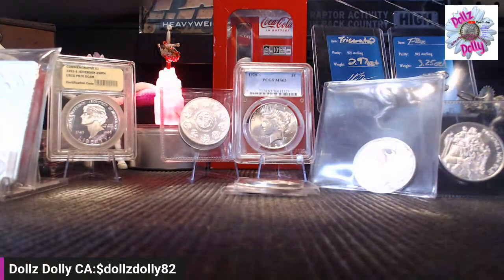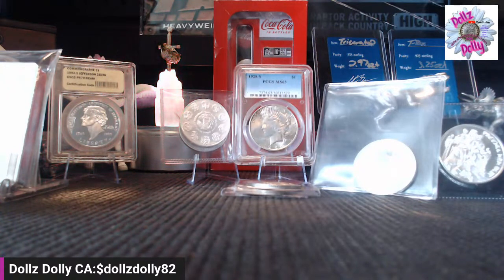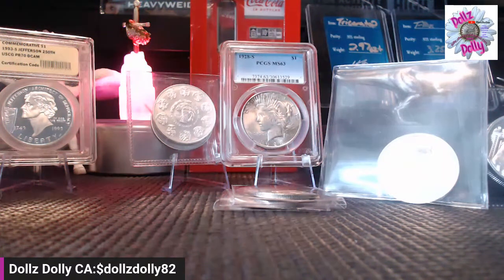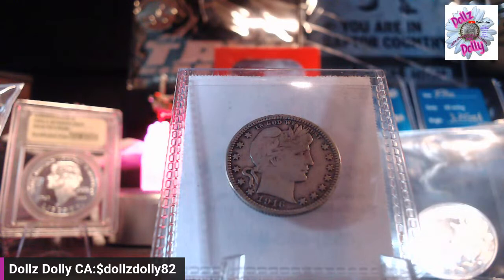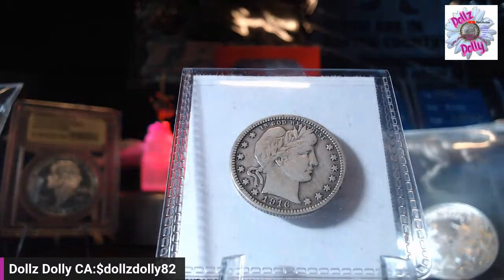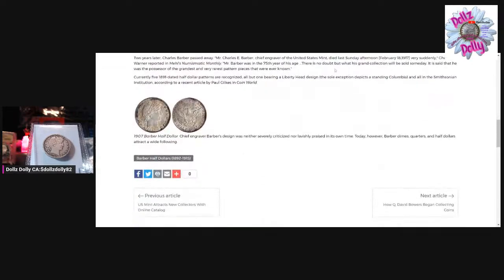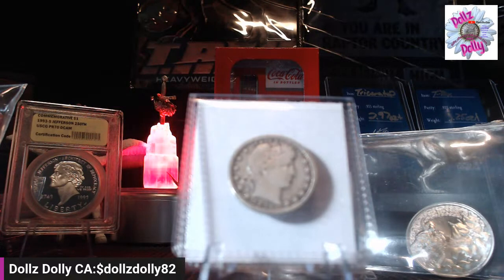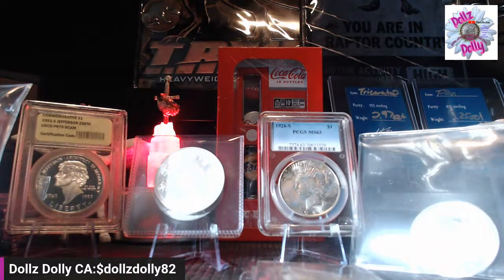Coinholics Anonymous tonight @4:30pm EST 3/6/23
Going early tonight! Need to get some cool coins moved!!! Join me tonight to learn about barber halves.

Reminder that you can purchase coins with gift certificates and after pay, which is reasonably priced credit, if you need too.